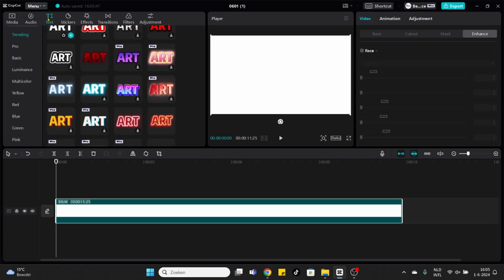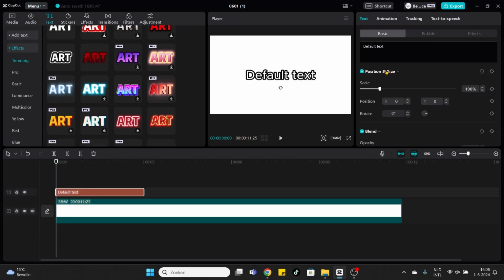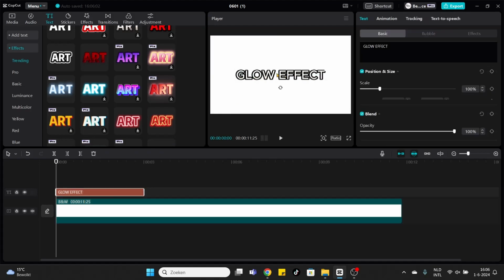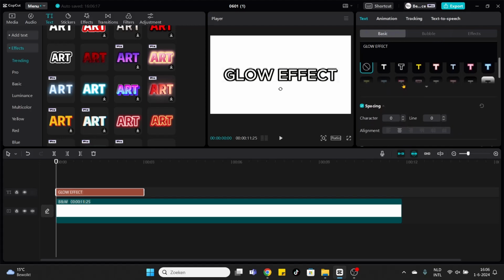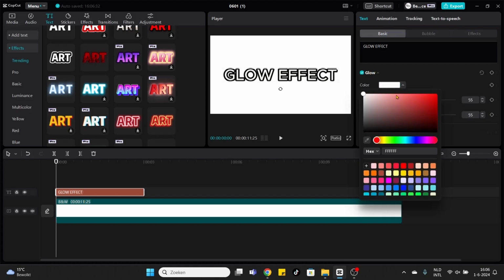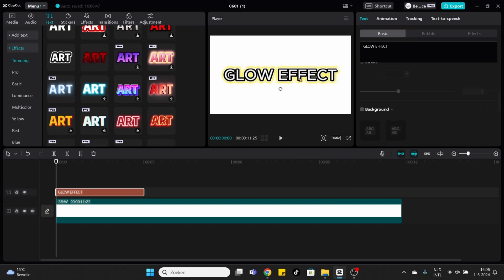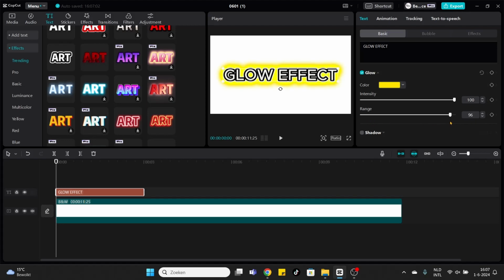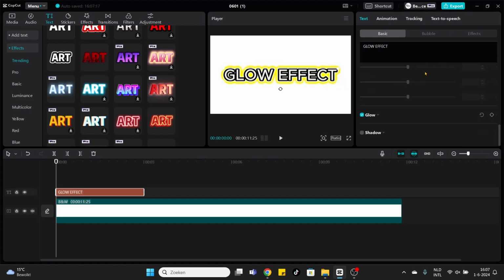Create STUNNING Glow Text Effects in CapCut PC (2024)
In this tutorial, learn how to create STUNNING glow text effects in CapCut PC 2024.

Whether you're a beginner or an experienced editor, this step-by-step guide will walk you through the process of adding stunning glow effects to your videos. Enhance your editing skills and make your content stand out with this easy-to-follow tutorial!